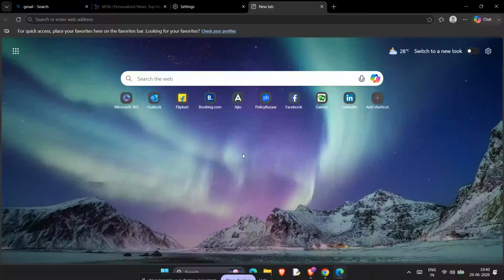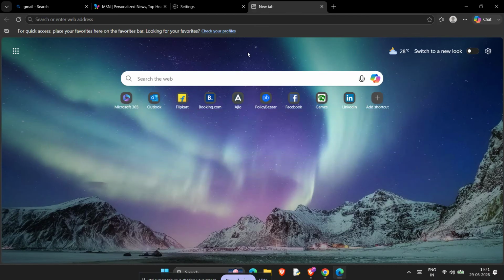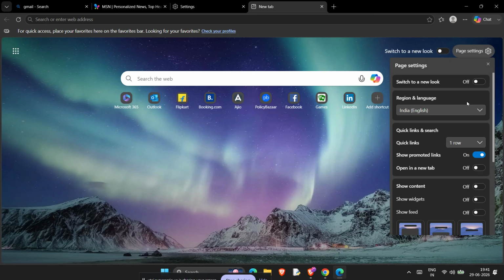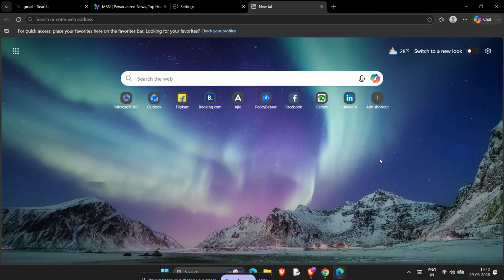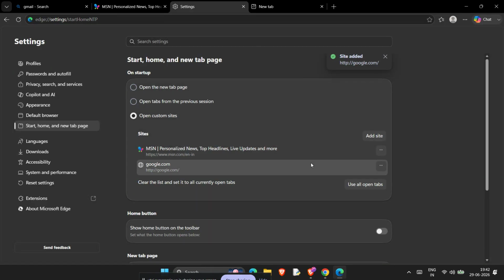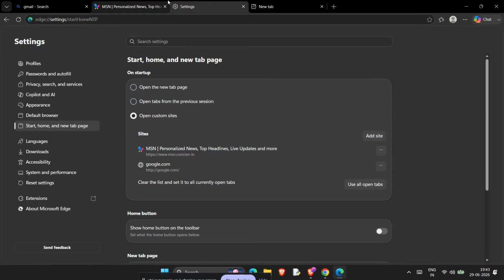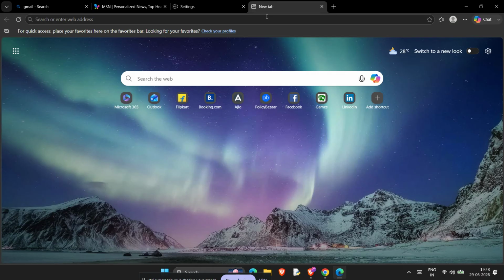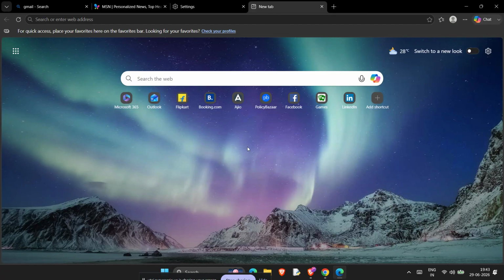How To Delete Msn From My Computer(Step By Step Guide)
Learn how to remove MSN from your computer experience by turning off the Edge news feed and changing your startup page. This quick tutorial shows the easiest way to stop MSN from appearing in new tabs and browser startup pages.

🕚Timestamps:
0:00 Intro
0:34 Why MSN Cannot Be Fully Deleted
1:02 Turn Off The MSN News Feed In Edge
1:38 Change Your Startup Page In Edge
2:27 Test The Changes And Final Check
2:56 Recap And Outro

✍️What You'll Learn In This Video:
• How To Turn Off The MSN News Feed In Microsoft Edge
• How To Change Your Edge Startup Page To A Clean Website
• How To Stop MSN From Appearing In New Tabs
• How To Remove MSN-Related Browser Distractions Safely
• How To Check Browser Settings That Bring MSN Back

💡Pro Tips:
• Set your startup page to a website you actually use every day.
• If MSN keeps returning, check your installed browser extensions.
• Restart Edge after changing settings so the new homepage loads correctly.
• Turn off any widgets or content feeds you do not want.